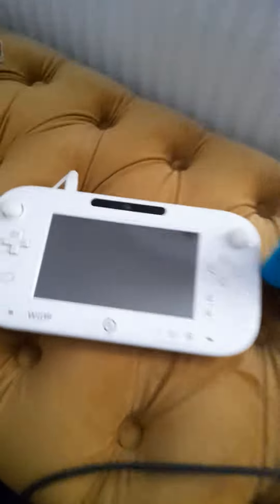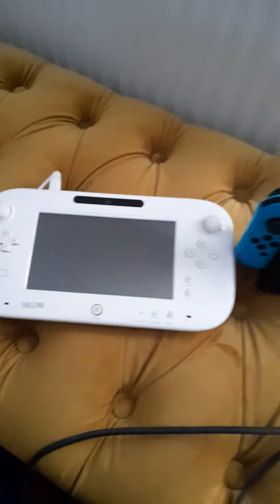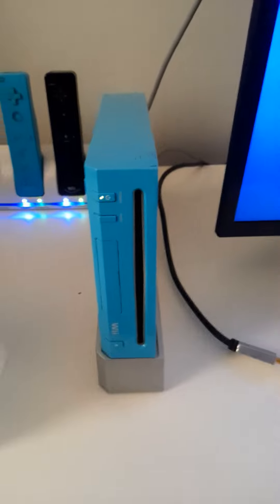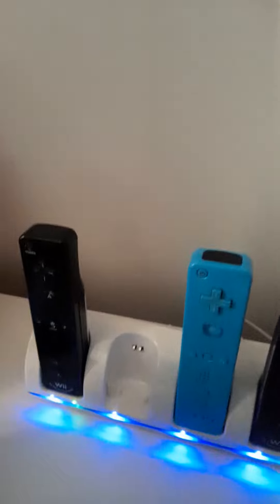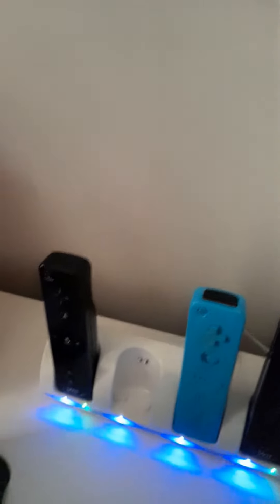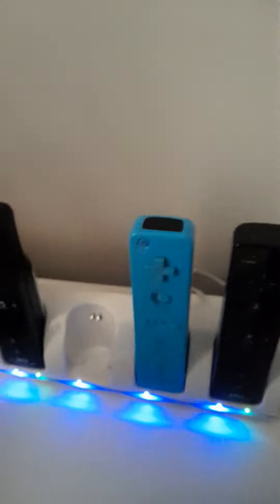all of the wicked consoles that I have,be sure to like and subscribe